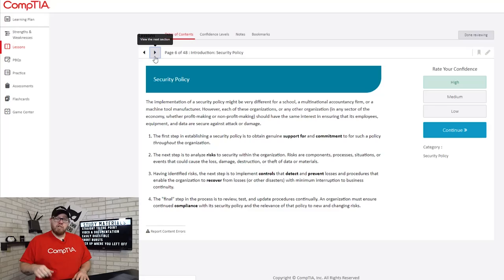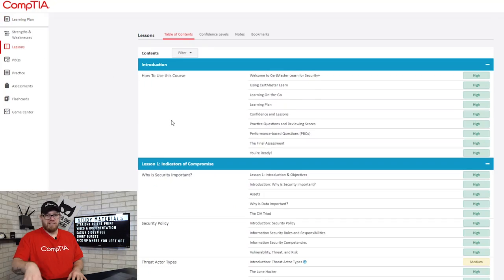CompTIA Now Offers Training and It's Good! - Certmaster Learn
Straight to the point learning material.

Please consider supporting our channel by becoming an Exclusive I.T. Career Questions Community Member - Exclusive Live Streams, Behind the Scenes, and Much More!

Top Recommendations!

Sony a9(Main Camera)
Sony a7(Second/Backup Camera)
Zoom H1 Digital Recorder
Giant Squid Microphone
Flexispot 47" Sit Stand Desk